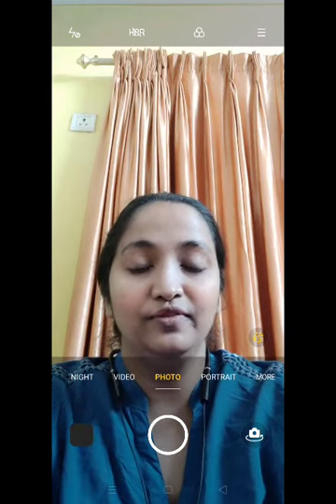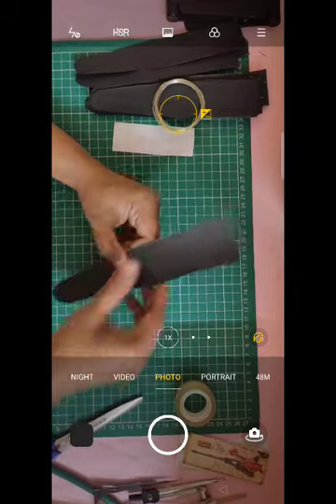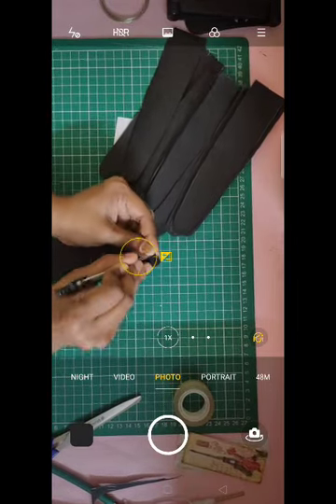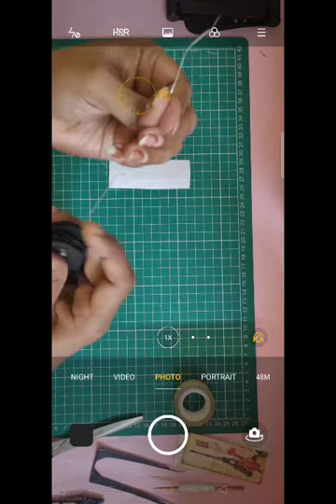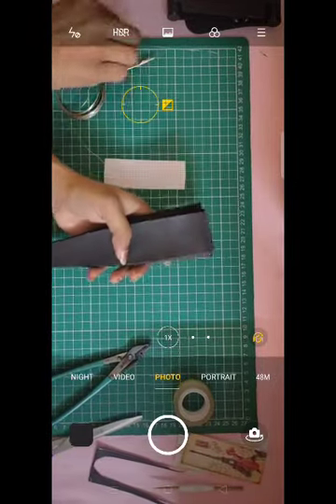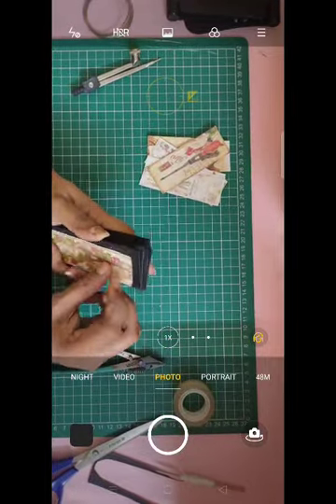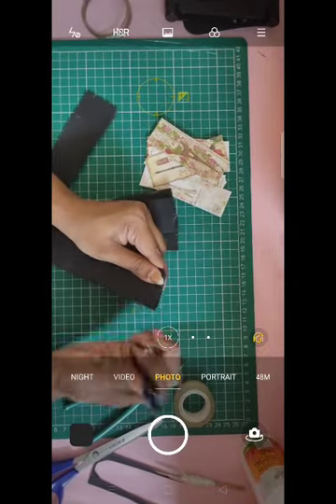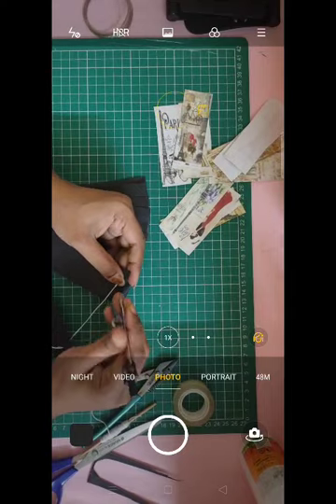JANUARY 6 CLASS 6 DRAWING Paper Fan part 1